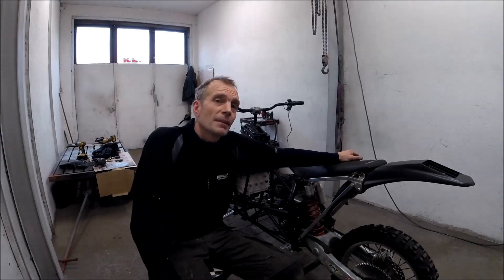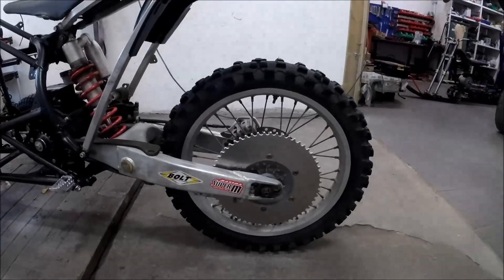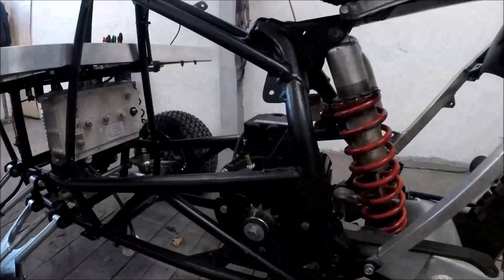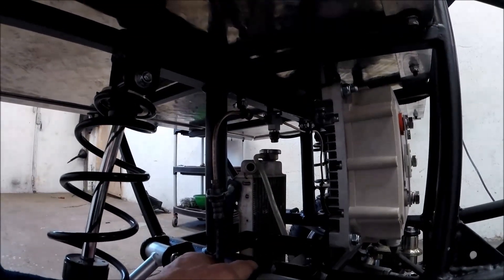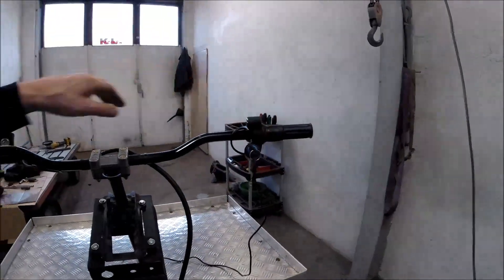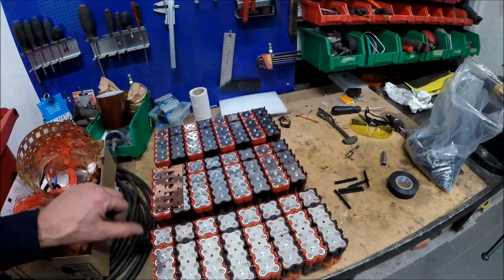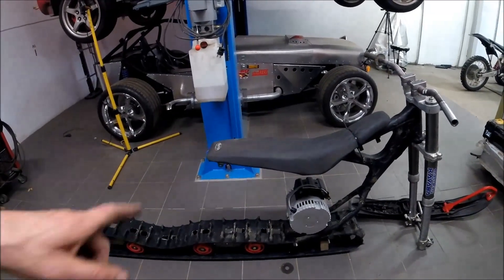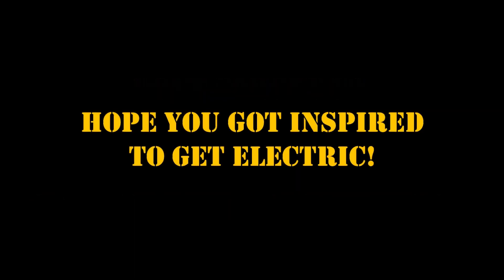Electric delivery dirtbike update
DIY Electric Delivery Dirtbike. Parts from Yamaha YZ dirtbike , Polaris snowmobile and Suzuki LTZ 450. Kelly Controller ME1302 motor and Diy batterypack of 18650 batteries.